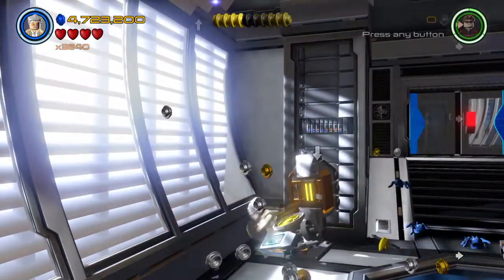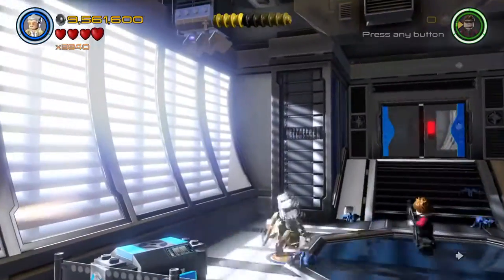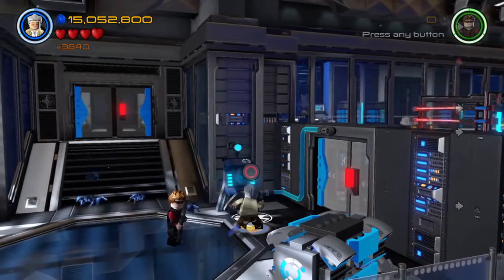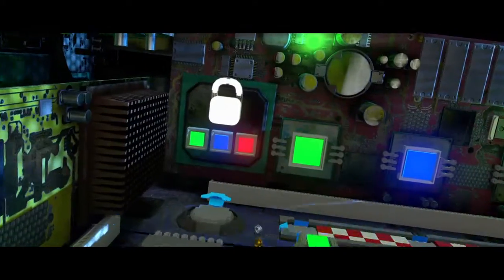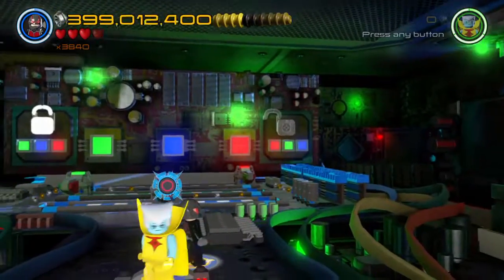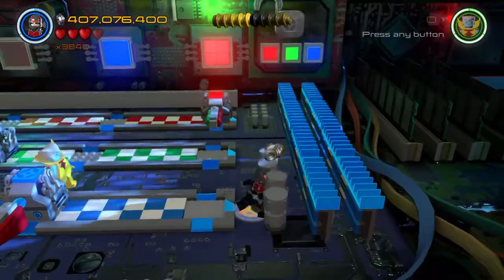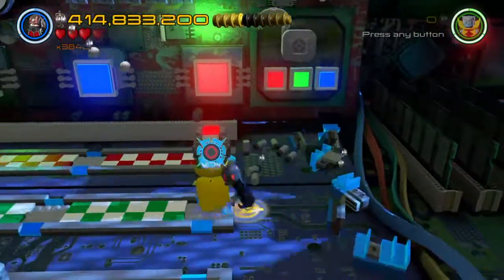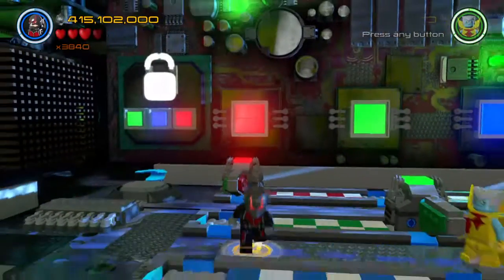SQUEEZE THE WORLD! Gaming- Lego Marvel Avengers Part EX8- Pen Pineapple Apple Pen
Running out of things to say has never been more awkward.